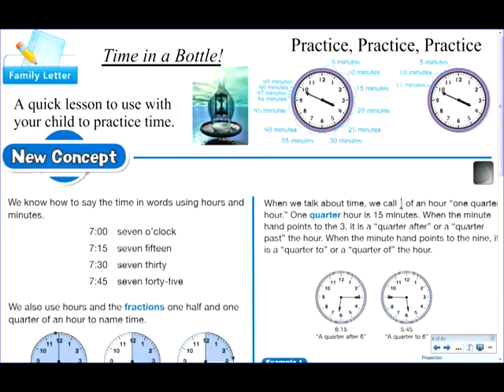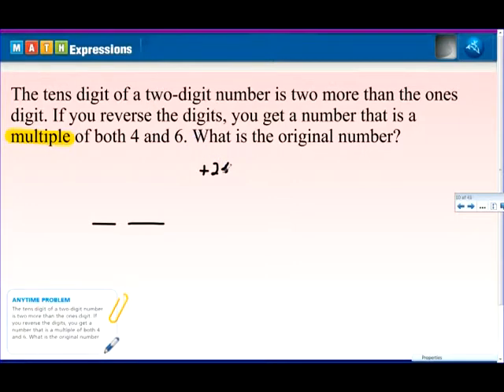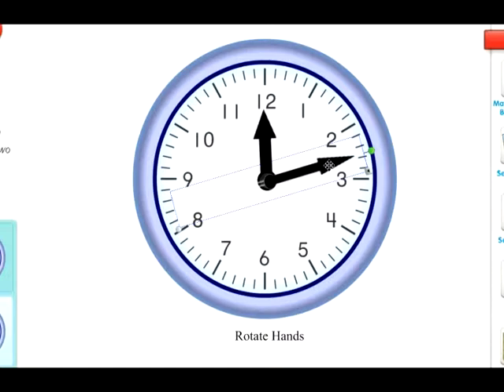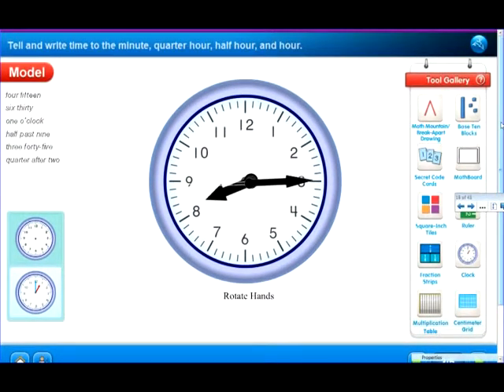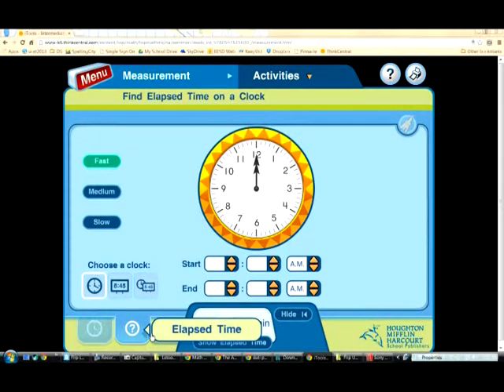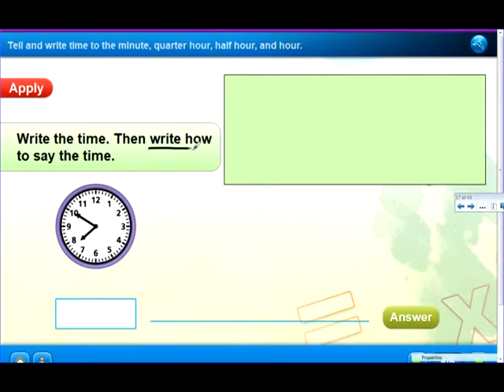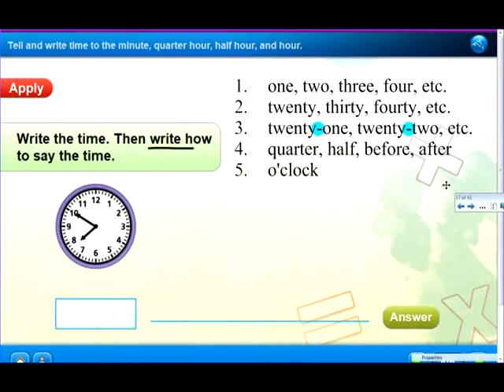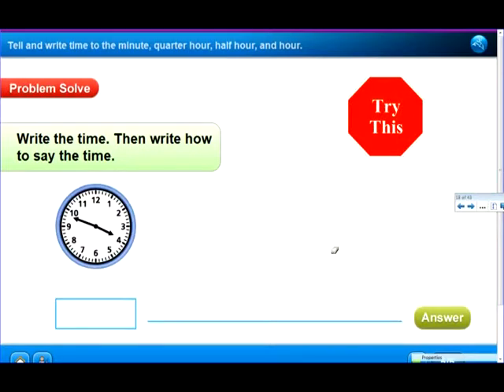Lesson 3-6 Time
Learning about how to tell time.